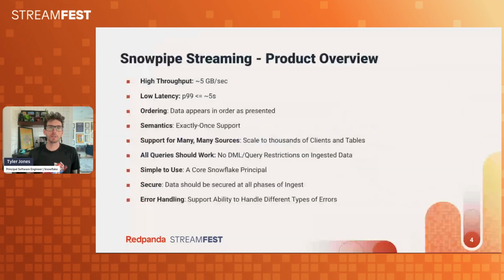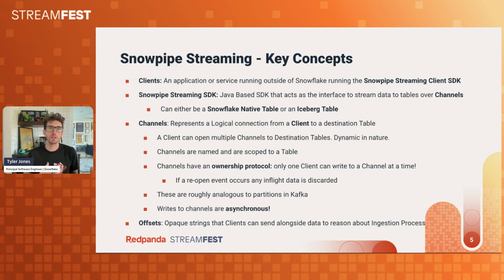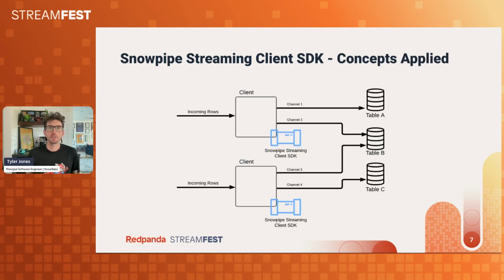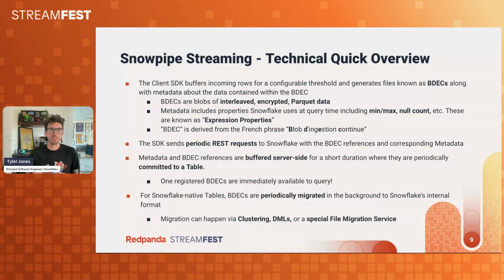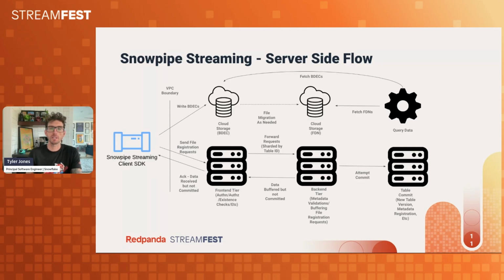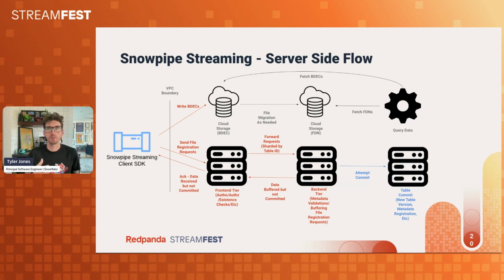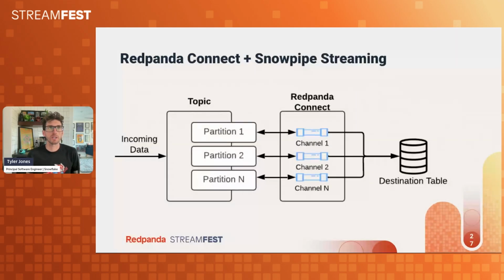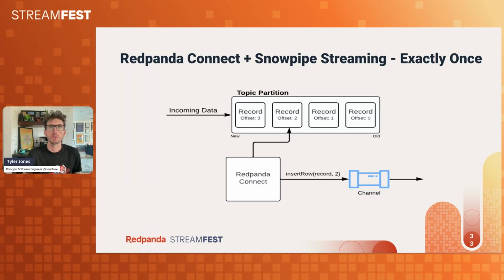Lightning Talk: Snowflake and Redpanda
Featuring:
Tyler Jones, Principal Software Engineer, Snowflake